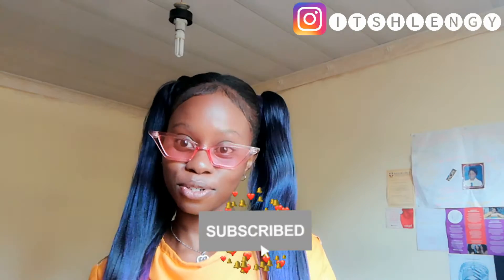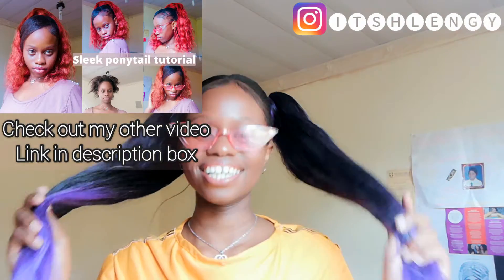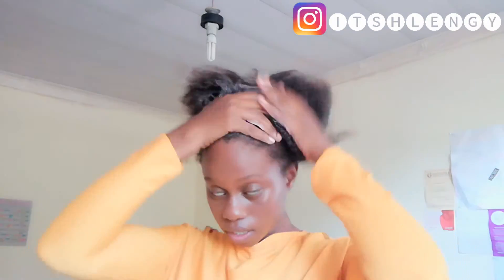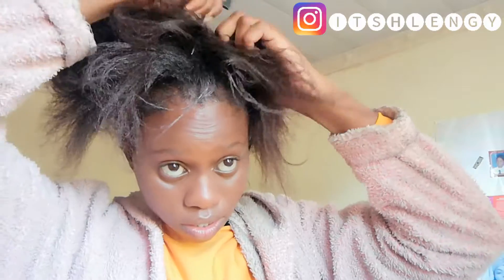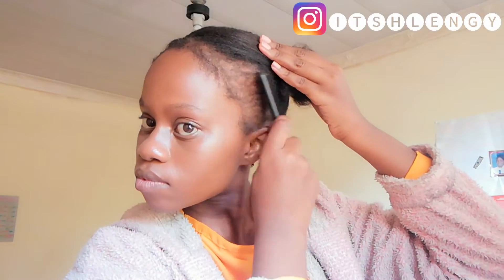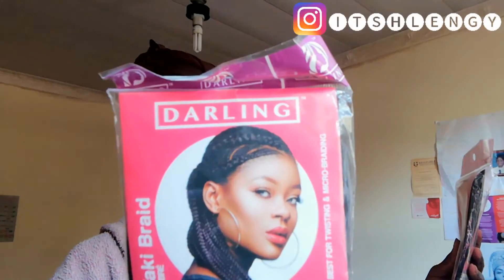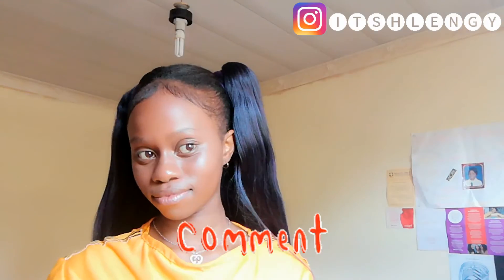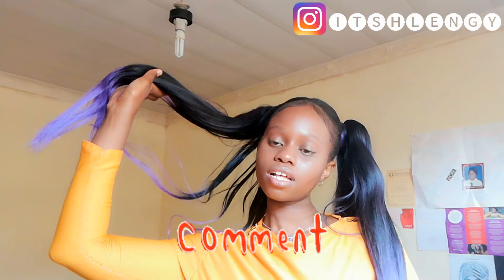How to do two ponytails with hair extensions 💜| Darling hair | South African YouTuber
Hey guys I'm back again with another beautiful video so today I'm going to show you how to do 2 sleek ponytails using darling hair extensions ❤️

If you have a hairpiece at home and don't know what to do with it. Check out how I do a updo ponytail using scarlet hair piece